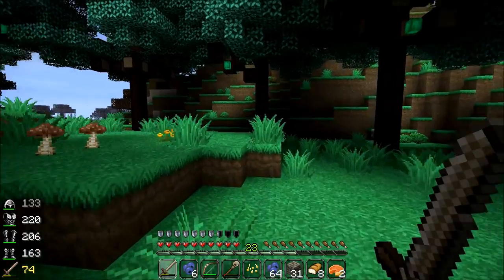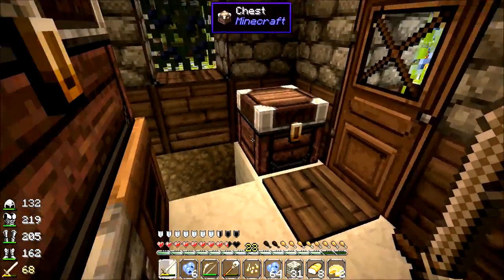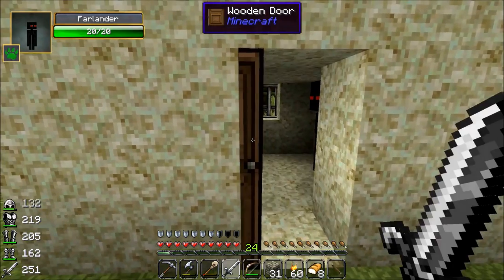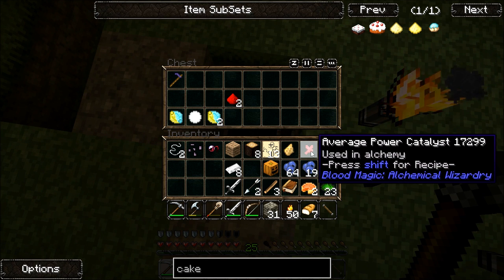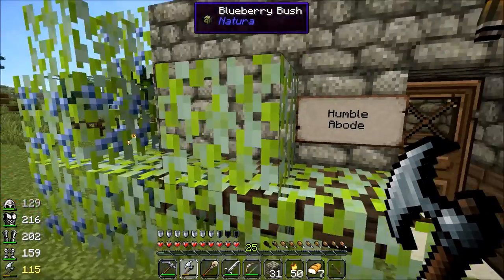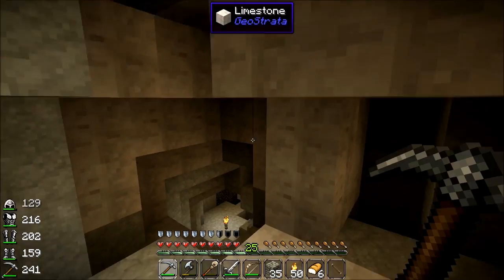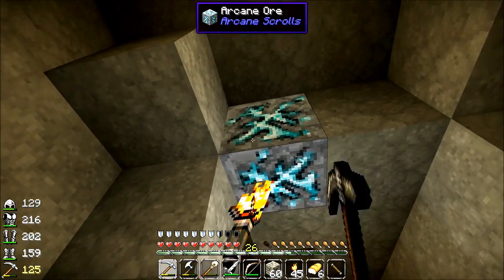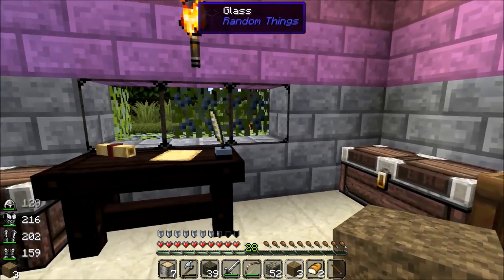Adamu Play's Minecraft: Magic World 2 - e01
First YouTube Video! Warning loud in-game sound, Sorry! For my first video i=I decide to play the Magic World 2 mod pack available from Feed-The-Best! If you don't what that is, just Google it!